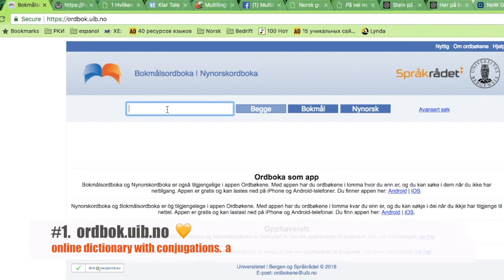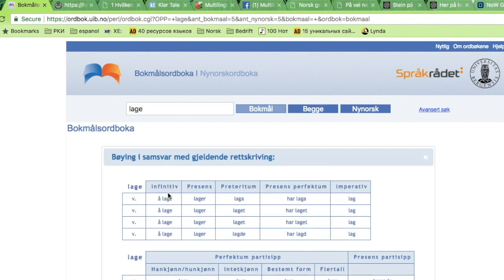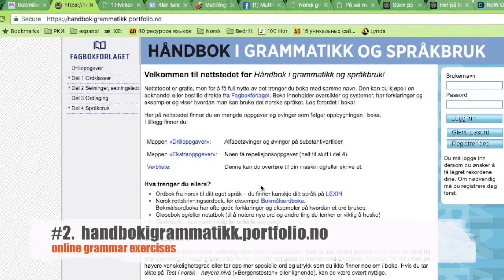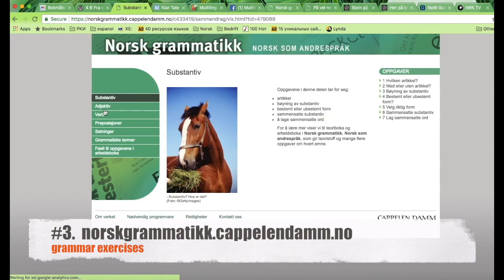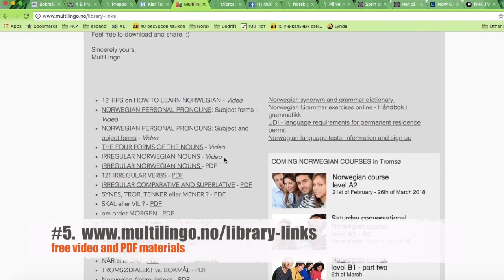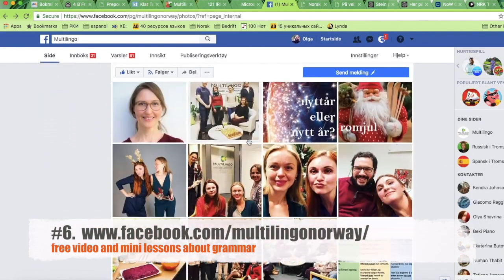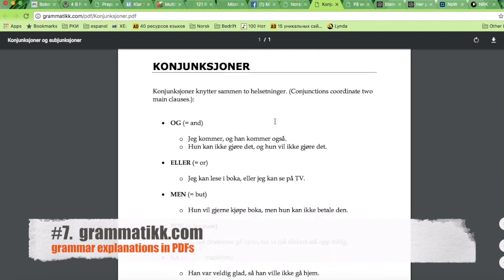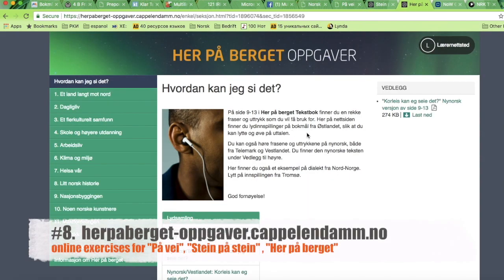10 free online resources to improve your Norwegian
10 free online resources to improve your Norwegian